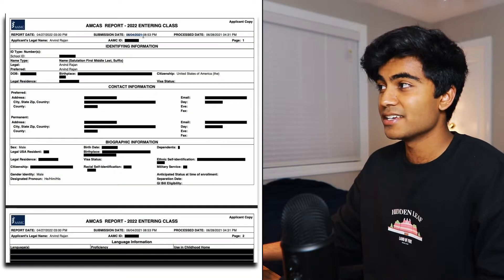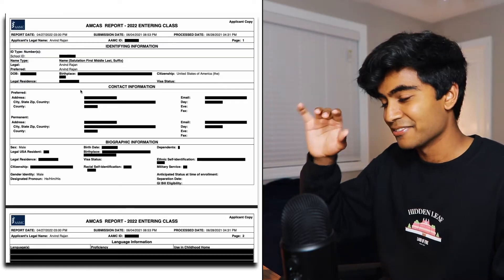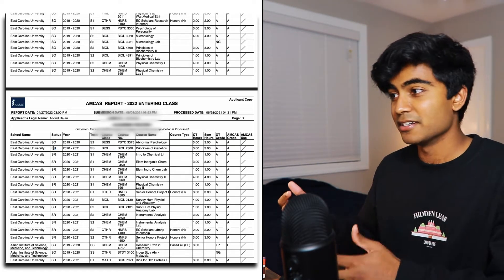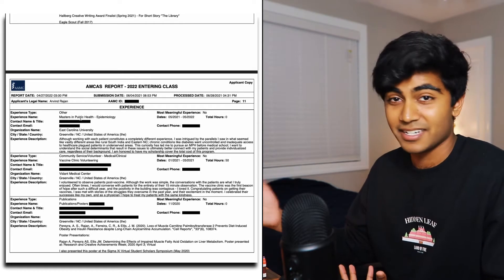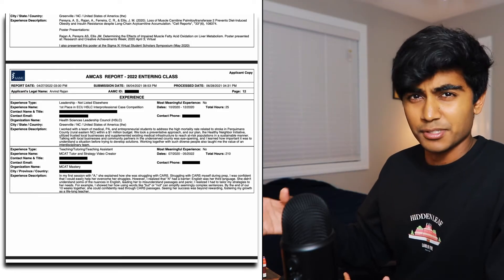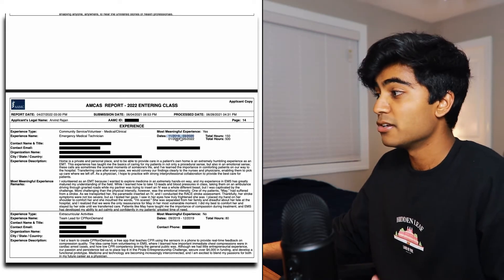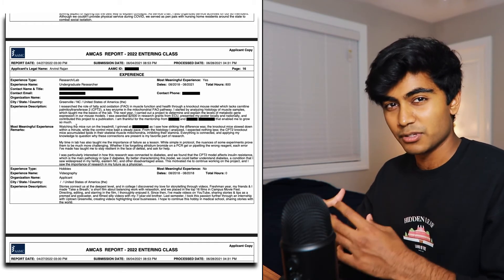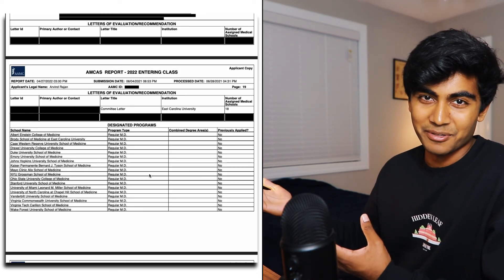MY COMPLETE AMCAS APPLICATION | Accepted Medical Student Explains.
Also, just started a community Discord server!

Timestamps:
0:00 Intro
0:18 When I Submitted
1:02 When YOU should Submit
1:31 A Grain of Salt
2:25 The MOST time-sensitive part
2:50 Tip 2
3:57 GPA + MCAT
4:15 How to List Awards/Honors
4:30 What is Work and Activities
5:06 How to Write Descriptions
5:57 Caution
6:37 Example Description
7:20 The Most Important Tip
7:46 Most Meaningful Experience
8:12 Projecting out Hours
8:50 Study Abroad
9:29 How to Discuss RESEARCH
10:05 Hobbies
11:15 Med Schools I Applied To
11:25 Last Piece of Advice